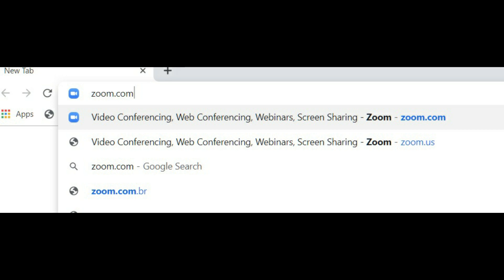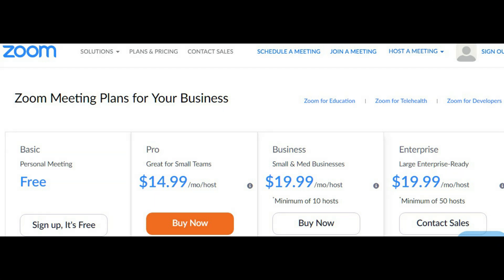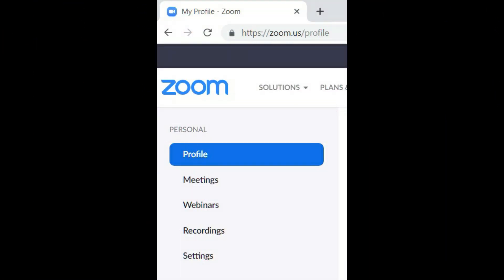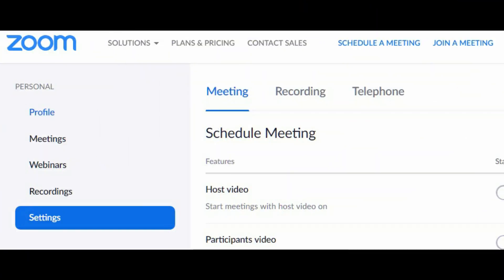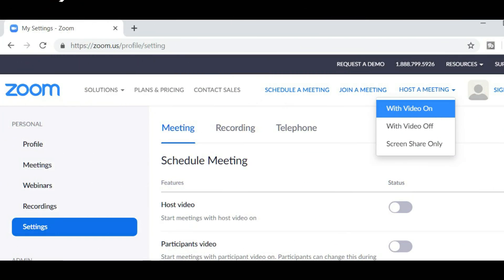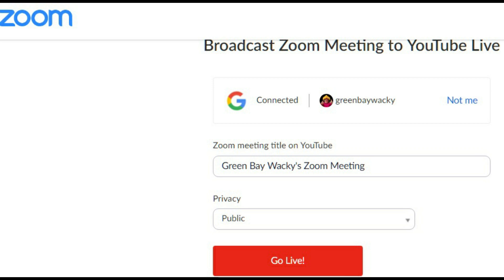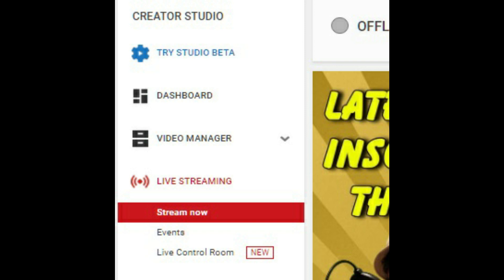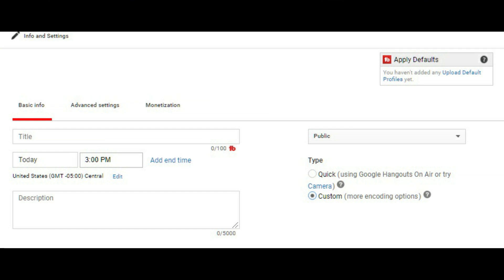Google Hangouts Is Gone - How To Livestream With Zoom - Zoom Livestream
Google hangouts is gone in August. Zoom is a great software for livestreaming with multiple guests. Let me show you how to get Zoom and go live with zoom quickly and easily. Google hangouts is going away in august so zoom is a viable option. Learn to stream with zoom